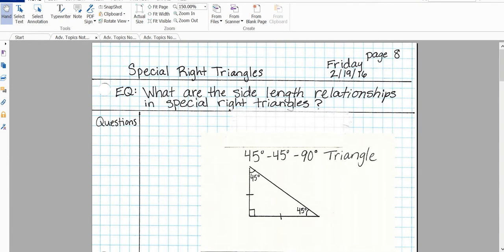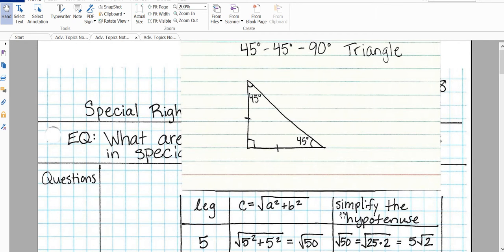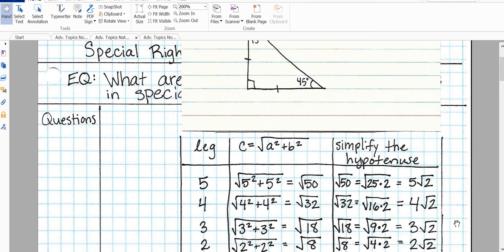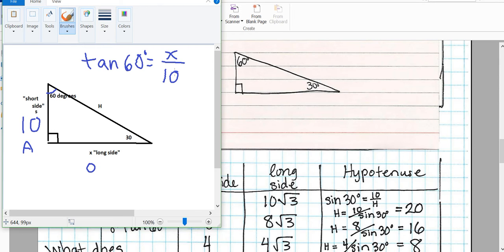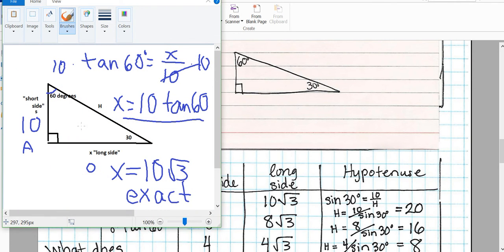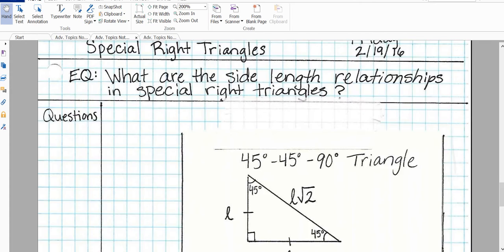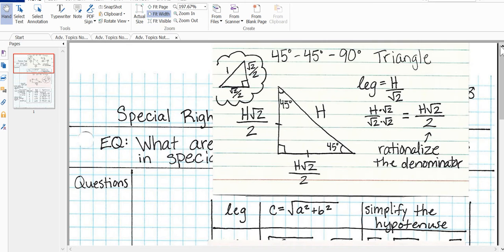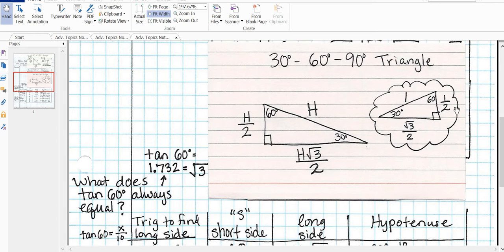Special Right Triangles 2.19.16 Adv. Topics